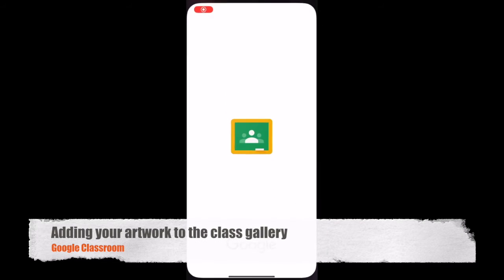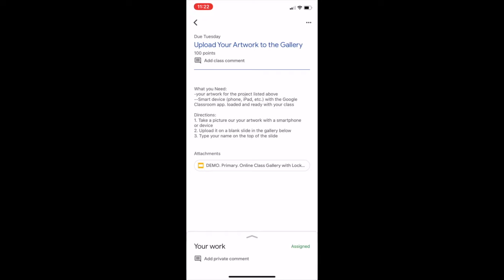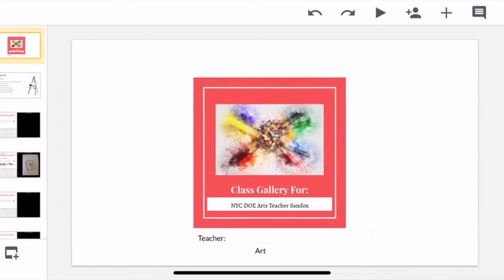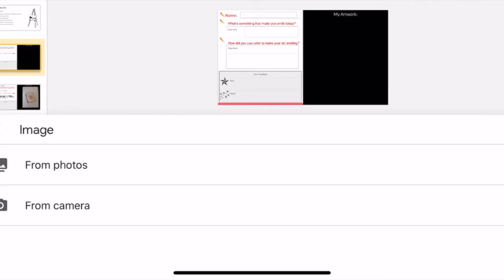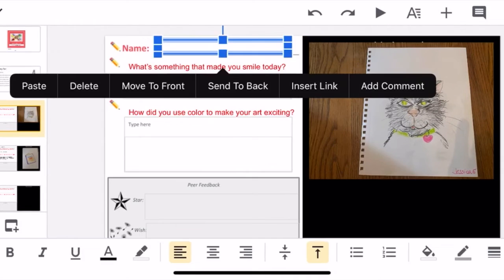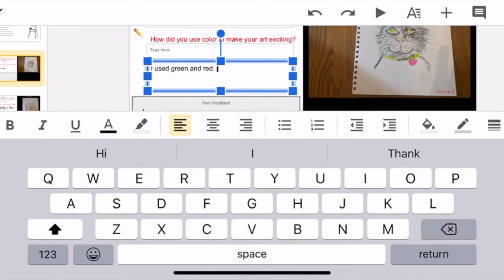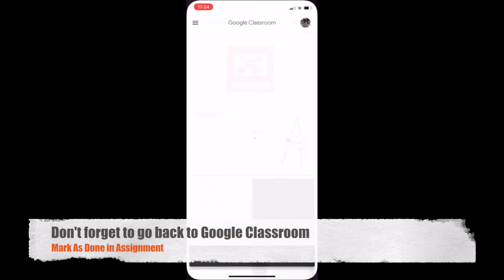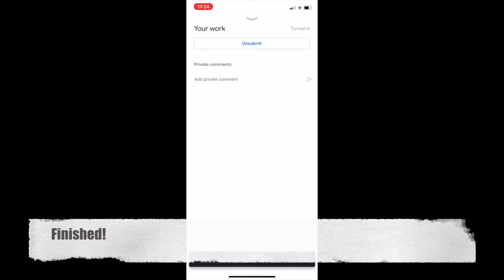Upload Artwork to Class Gallery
Step-by-step guide for students who need to add an image of their artwork to their class's online gallery in Google Classroom